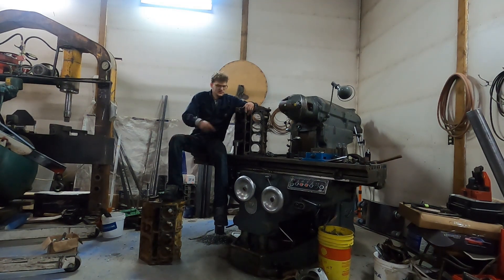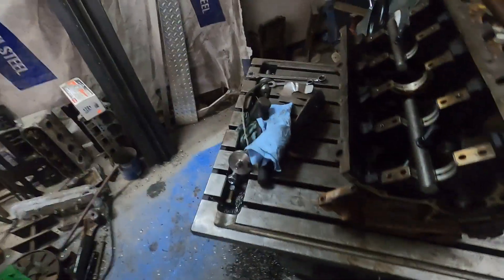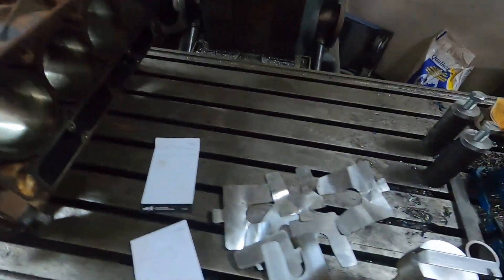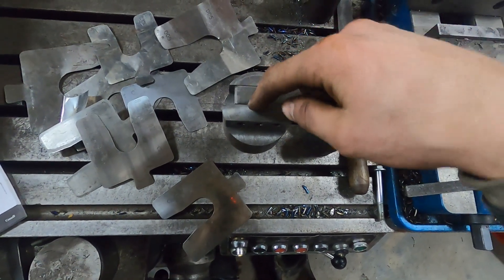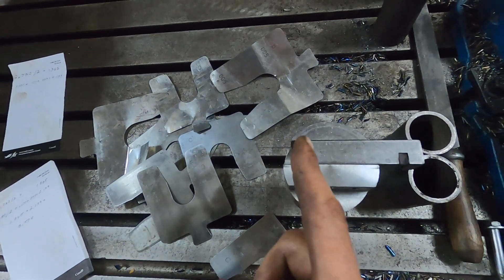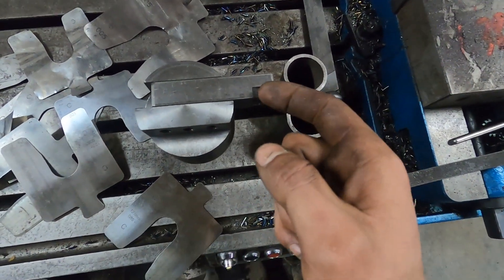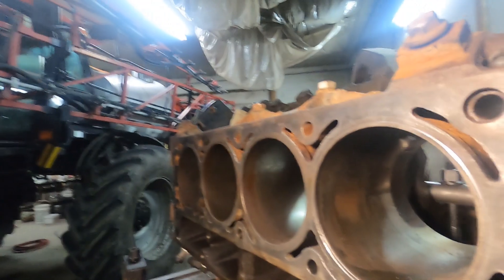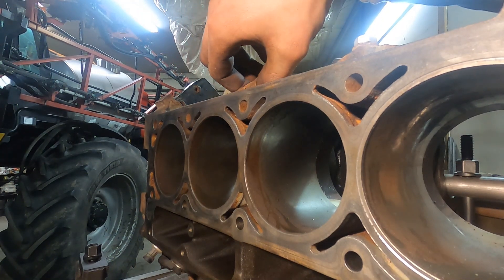O-ringing a 6.0LS engine for a big turbo using a Huron Milling Machine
in this video i go through the process of what it takes to machine o-ring grooves into an engine block. the engine is a 6.0 chevy that i am building for my 68 shortbed c10. in future videos you will see my assembling this engine which will have some tips and tricks for building a boosted engine, porting heads, and speccing out a camshaft. you will also get to see the truck its going into and work that we will be doing to it. this channel will have tons of car and engine content(american v8 power obviously) as well as some diesel stuff and some machining. stick around if any of the above interests you